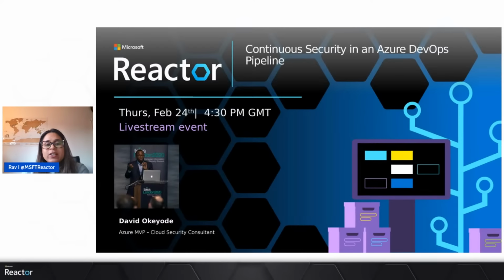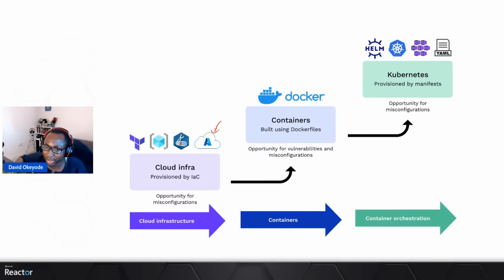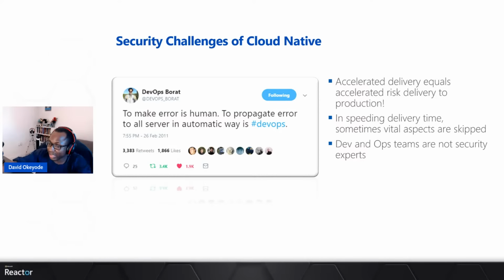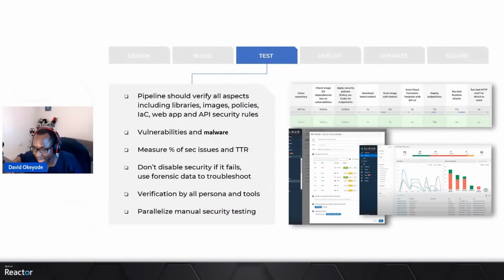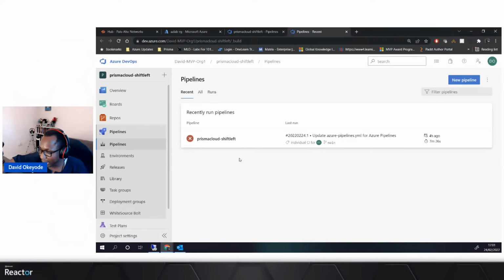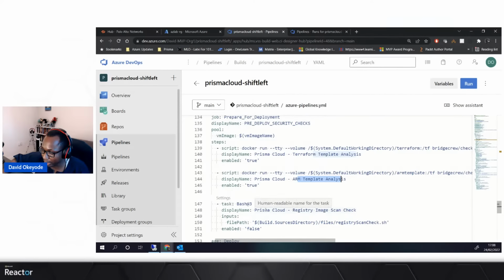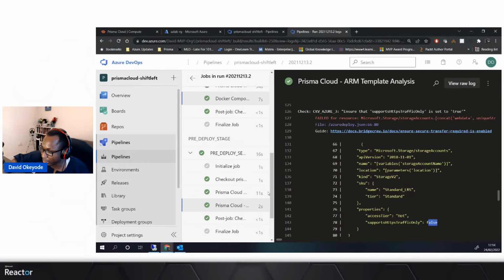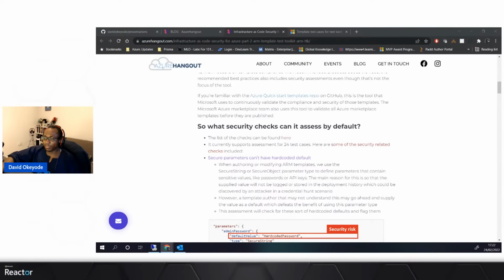Continuous Security in an Azure DevOps Pipeline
Is "DevSecOps" a myth, a buzzword or are organizations really implementing security in their build and release pipelines to improve the quality of software that they release? In this session, David will establish the key principles of continuous security and what should be included.

This session is aimed at developers who would like to learn more about security.

David will be demonstrating an example implementation of continuous security validation at the three phases of development/authoring, build/integration, and deployment in an Azure DevOps pipeline.

Speaker Bio

David Okeyode, Azure MVP - Cloud Security Consultant

David is the EMEA Chief Technology Officer for Azure at Palo Alto Networks. Before that, he was an independent consultant helping companies secure their Azure environments through private expert level trainings and assessments. He has authored two books on Azure security - "Penetration Testing Azure for Ethical Hackers" and "Microsoft Azure Security Technologies Certification and Beyond" He has also authored multiple cloud computing courses for the popular cybersecurity training platform - Cybrary. He holds over 15 cloud certifications across Azure and AWS platforms, including the Azure Security Engineer, Azure DevOps and AWS Security Specialist certifications.

David has over a decade of experience in Cybersecurity (consultancy, design, implementation) and over 7 years of experience as a trainer. He has worked with organizations of different sizes from startups to major enterprises to government organizations.

David has developed multiple vulnerable by design automation templates that can be used to practice cloud penetration testing techniques. He regularly speaks on cloud security at user groups and major industry events like Microsoft Future Decoded and the European Information Security Summit.

David is married to a lovely girl who makes the best banana cake in the world. They love travelling the world together!

[eventID:15507]